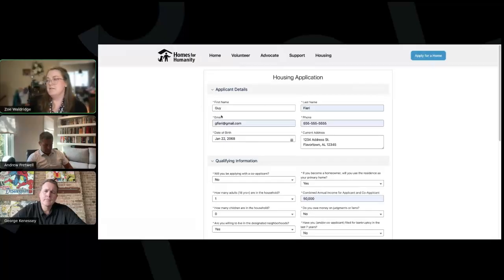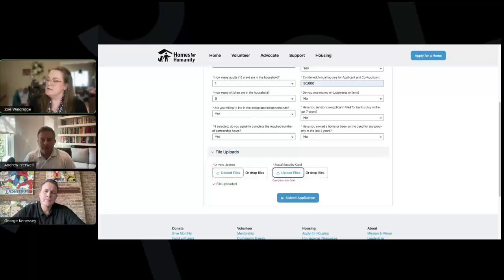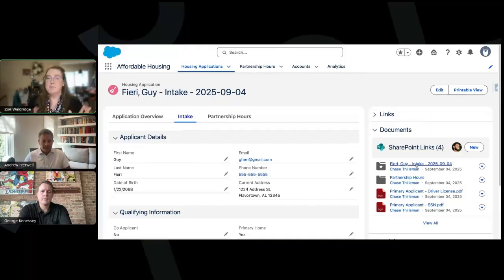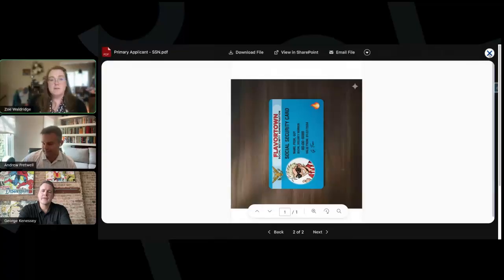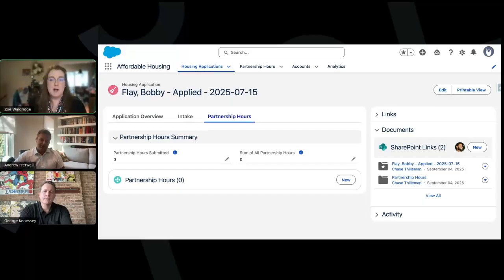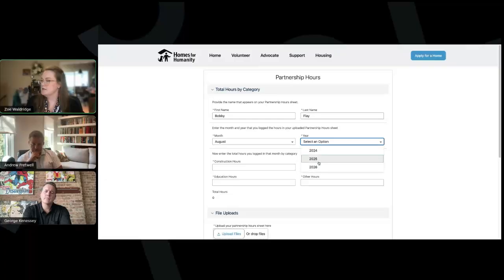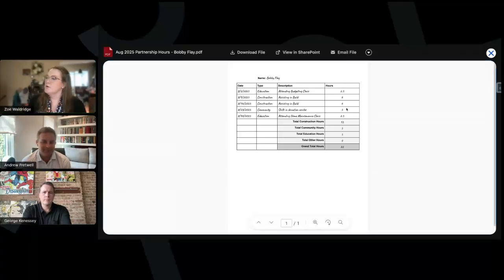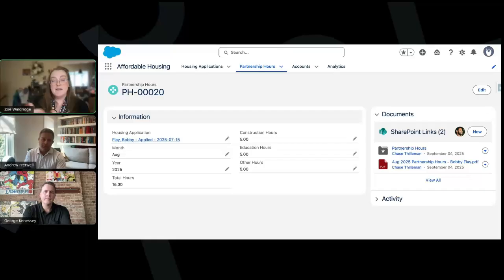Build More Click Less: Appiphony and Arkus Salesforce Demo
This on-demand webinar explores how housing organizations and nonprofits can simplify application intake and document management by connecting everything directly in Salesforce.

Designed for organizations focused on housing access and homeownership, the webinar shows how nonprofits can collect, store, and manage applicant documents inside Salesforce, handle ongoing documentation needs more efficiently, and give staff and applicants a smoother experience. Watch the full recording to see how connected file management saves time and helps teams spend more energy supporting families and communities.

Timestamps:

00:00 - Intro
01:00 - Appiphony Products
12:16 - Appiphony and Nonprofit Cloud Demo
24:10 - Before You Implement
27:12 - Q&A Session

Our team is ready to help housing organizations and nonprofits simplify application and document management within Salesforce.